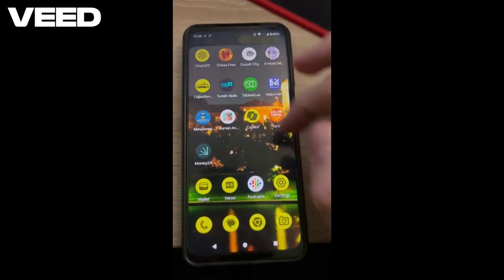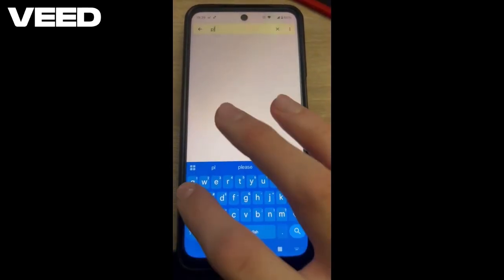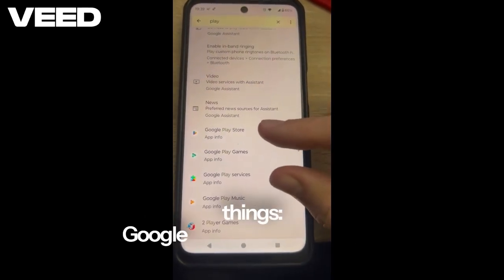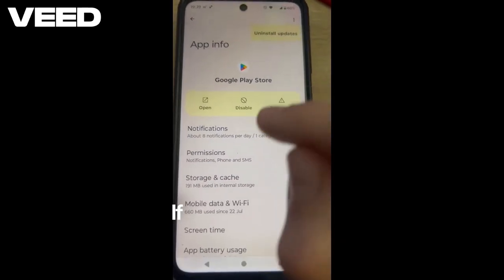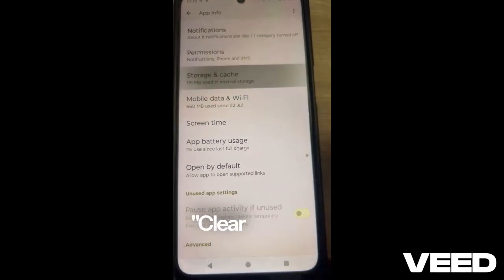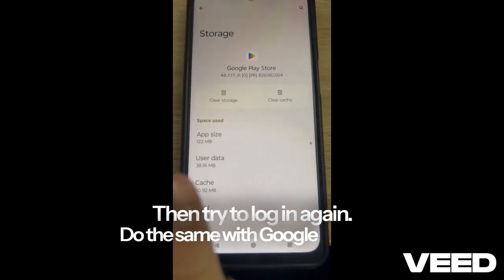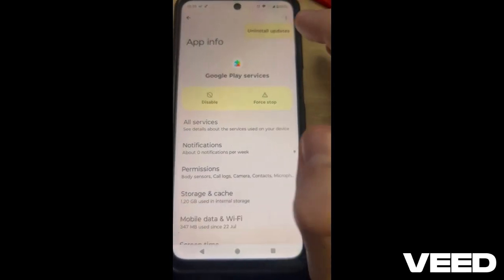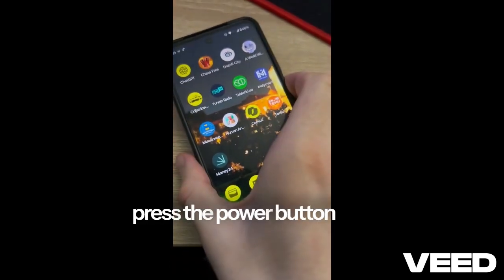How to Fix Not Working Google Play — Complete Guide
In this video, we show step by step how to fix Google Play when it is not working. You will learn troubleshooting methods, clearing cache and data, updating apps, checking internet connection, and other solutions to restore Google Play functionality. This guide is simple and suitable for all users.